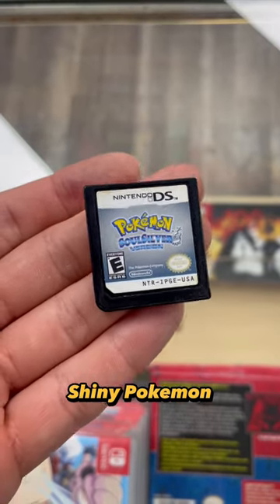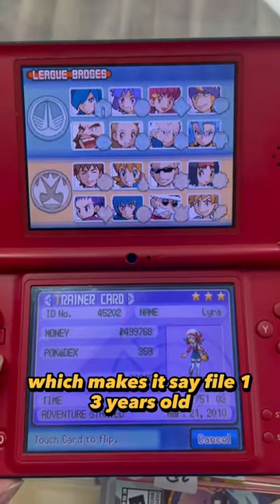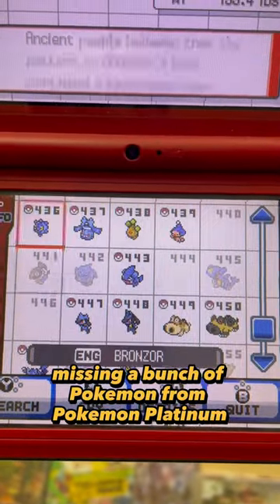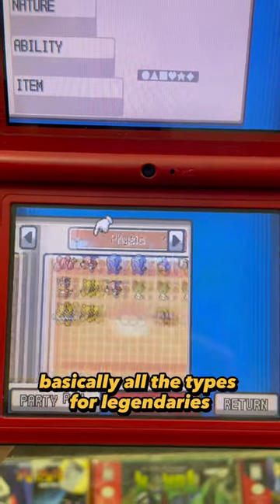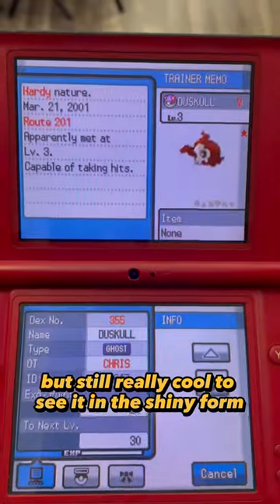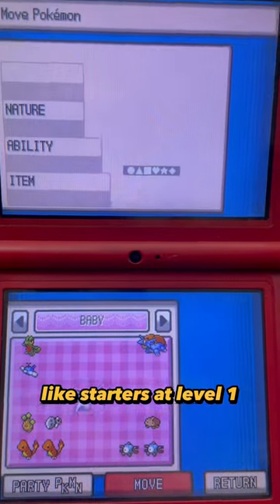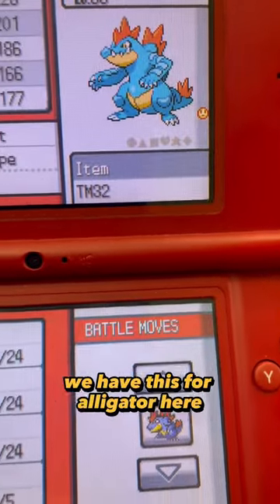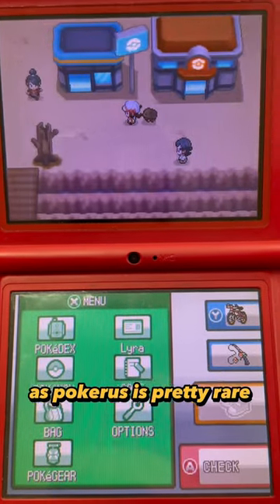Shiny legendary in Pokemon SoulSilver